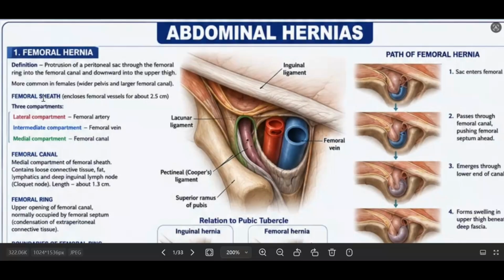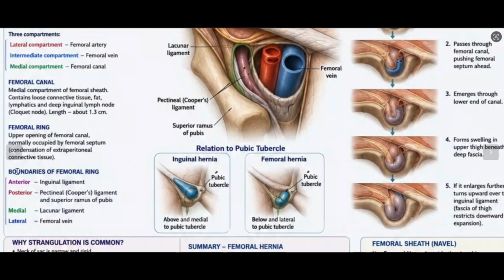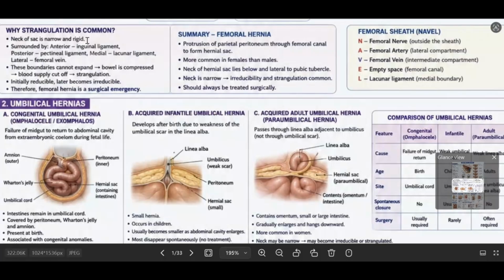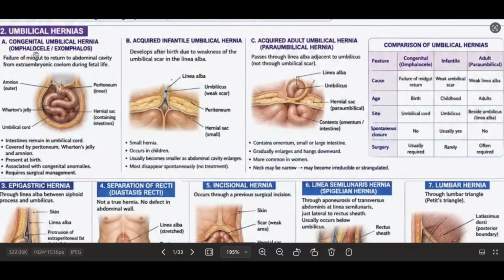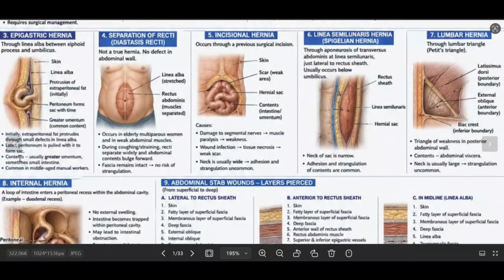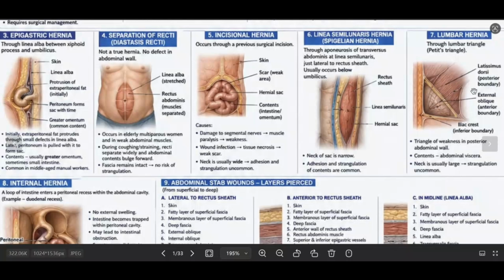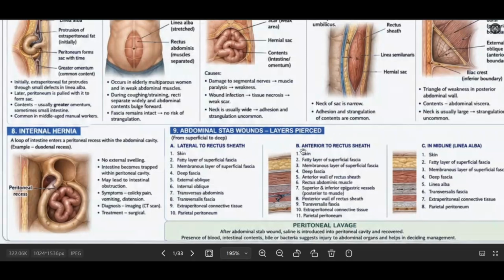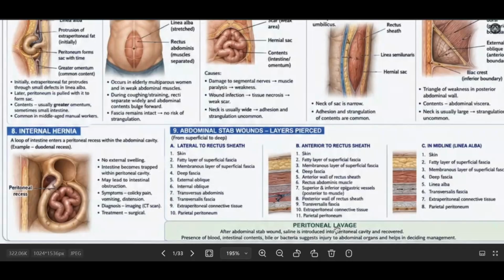Abdominal Hernias Made Easy | Femoral, Umbilical, Epigastric & All Types Explained | MBBS Anatomy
📚 Abdominal Hernias Made Easy | Complete MBBS Anatomy Lecture

Understanding abdominal hernias doesn't have to be difficult. In this comprehensive lecture, we cover every major abdominal wall hernia from the basics to the important clinical correlations exactly as required for MBBS professional exams, UHS examinations, OSPEs, vivas, and university assessments.

Using clear 3D illustrations, anatomical explanations, and exam-focused summaries, this lecture helps you understand the concepts instead of memorizing isolated facts.

📖 Topics Covered

✅ Femoral Hernia
Femoral sheath & femoral canal
Femoral ring and its boundaries
Path of femoral hernia
Why it is more common in females
Why strangulation is common
Difference from inguinal hernia

✅ Umbilical Hernias
Congenital umbilical hernia (Omphalocele)
Infantile umbilical hernia
Adult paraumbilical hernia
Embryological basis
Clinical differences

✅ Epigastric Hernia
✅ Separation of Recti (Diastasis Recti)
✅ Incisional Hernia
✅ Spigelian (Linea Semilunaris) Hernia
✅ Lumbar Hernia (Petit's Triangle)
✅ Internal Hernia
✅ Layers Pierced in Abdominal Stab Wounds
✅ High-Yield Clinical Pearls

🎯 Perfect For
MBBS Students
UHS Students
Anatomy Practical & Viva
OSPE Preparation
Surgery Rotation
Exam Revision
Medical Entrance & Professional Exams

📚 Reference
Snell's Clinical Anatomy (Latest Edition)